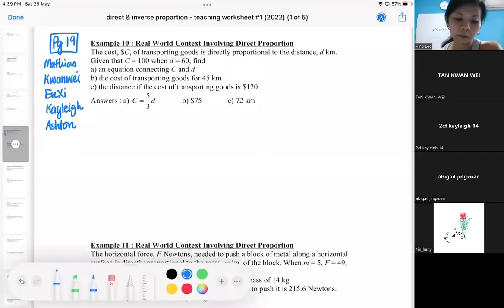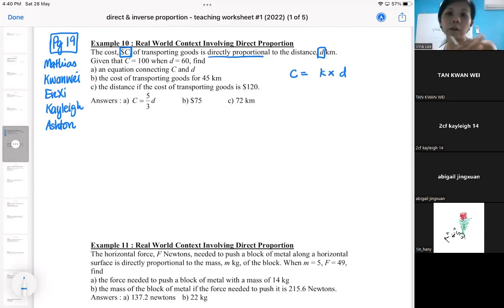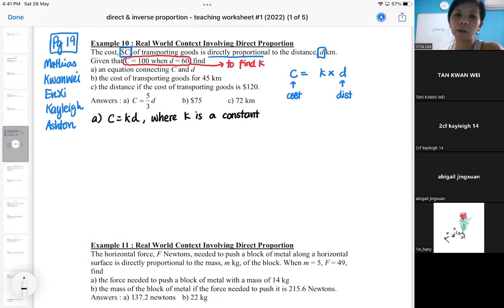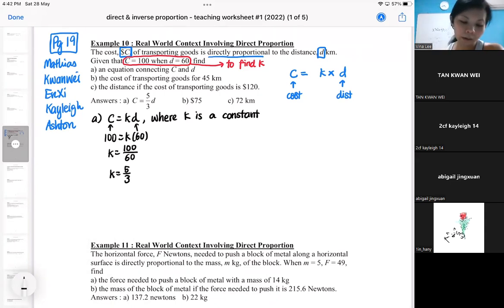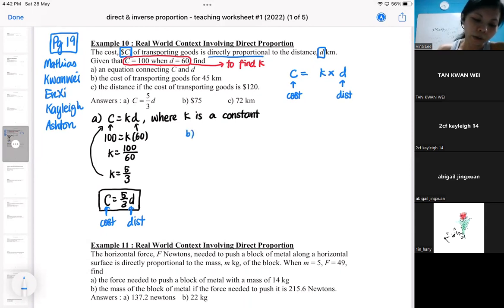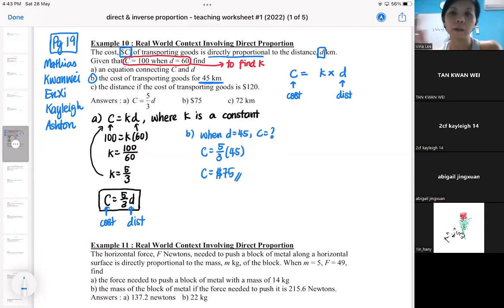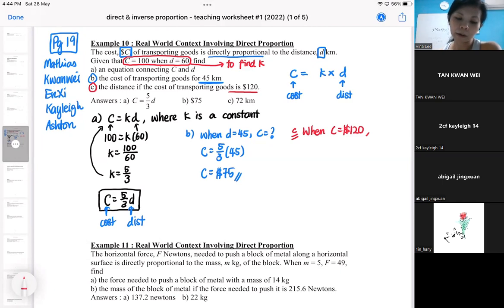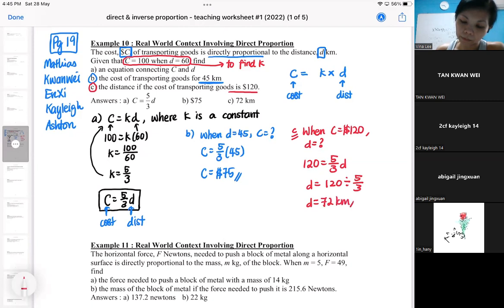direct proportion example 10